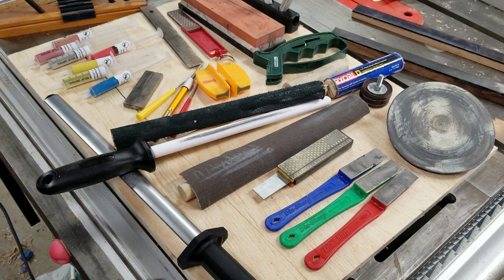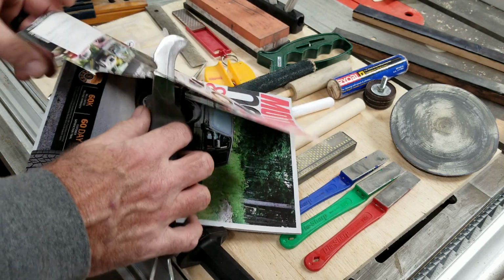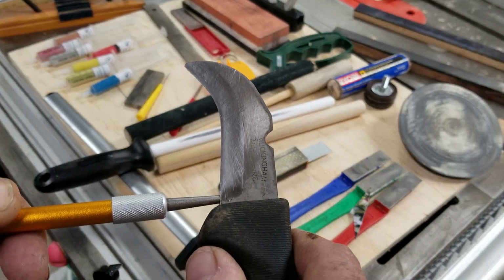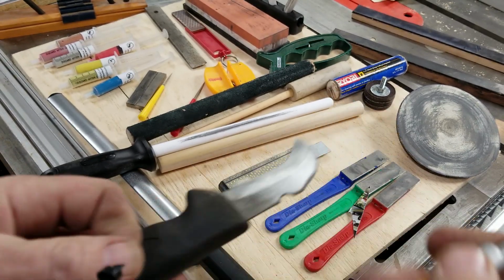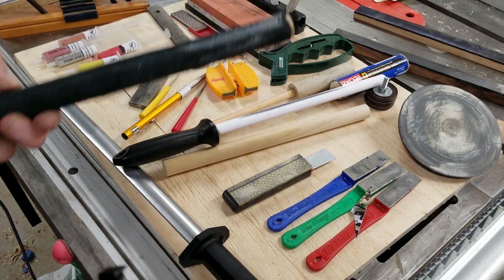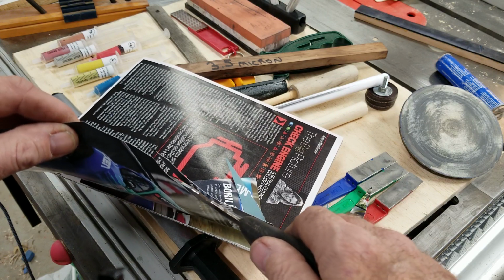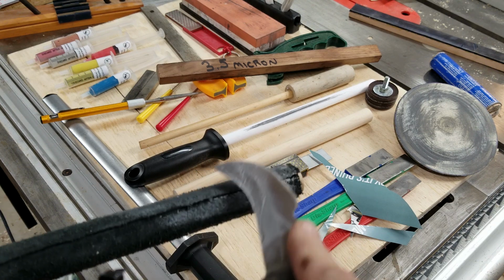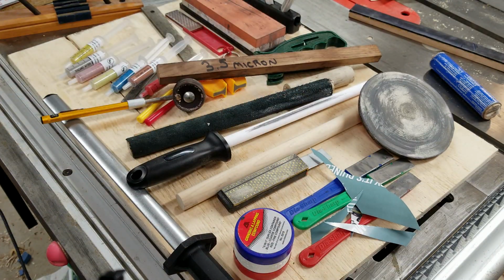Knife Sharpening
How I sharpen my knives